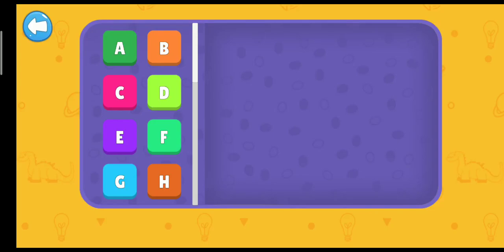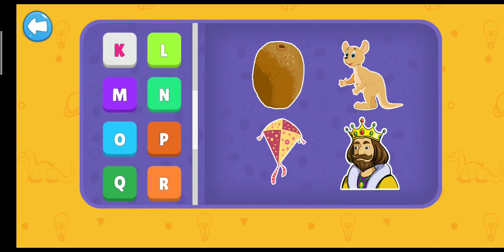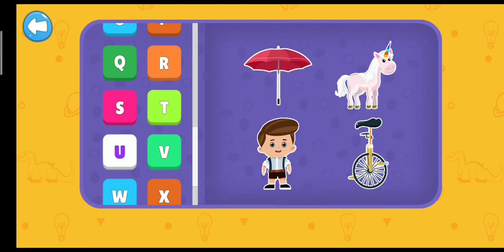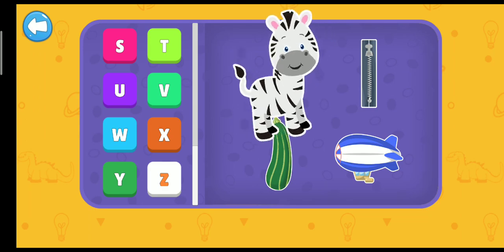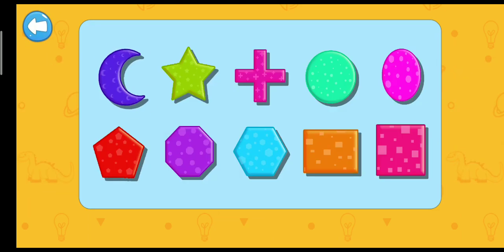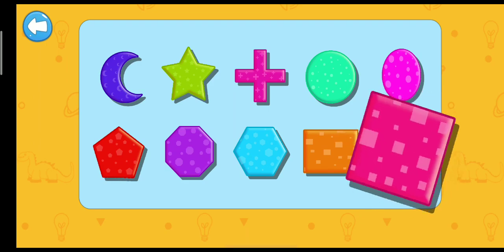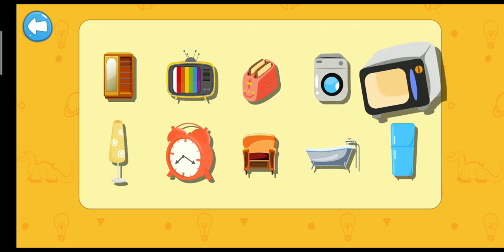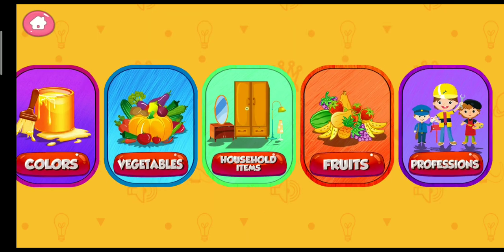English alpabates games kids tracing topic name vagatable friuts abc counting